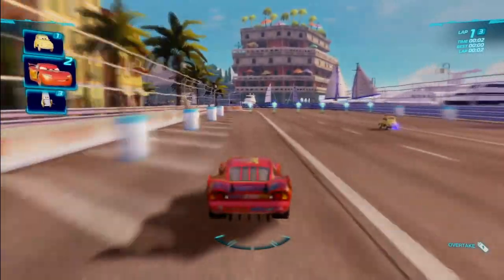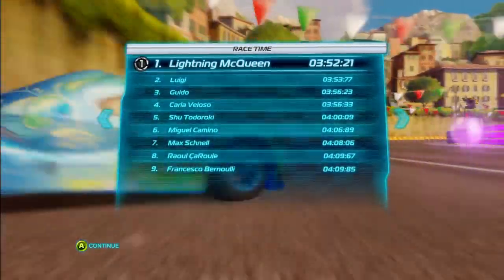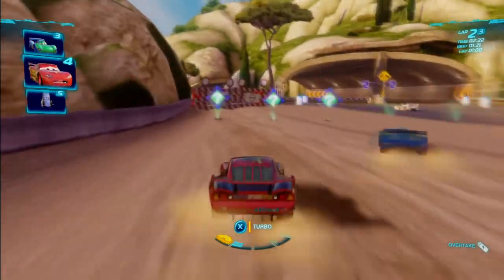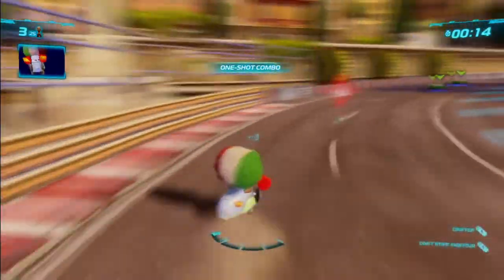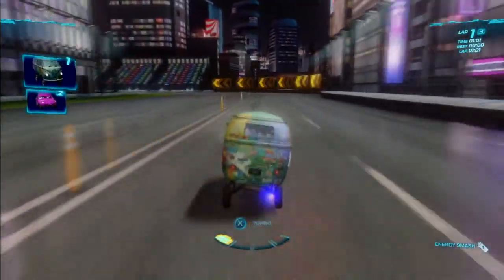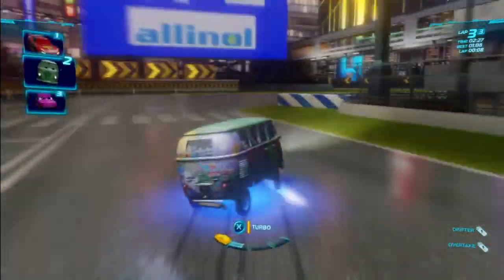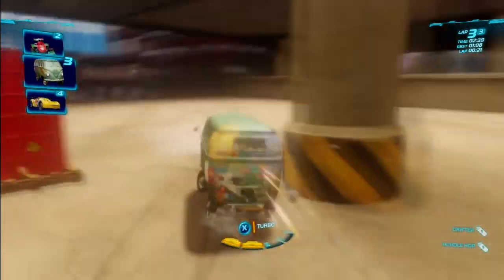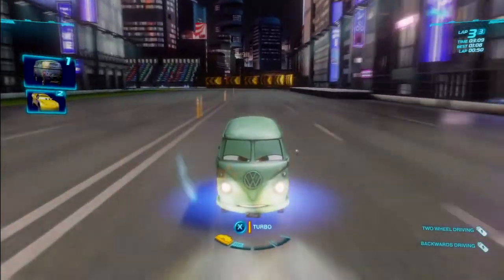How To Play & Win The Cars 2 Video Game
Use the "Drift" to fill up your turbo meter. Racing Tip, Tricks and Missions. Driving Backwards and Flipping. See it all here!

the website designed to help you find the video game that's best for you!